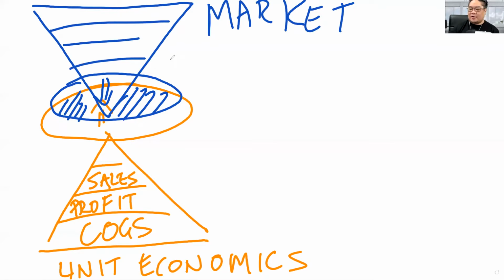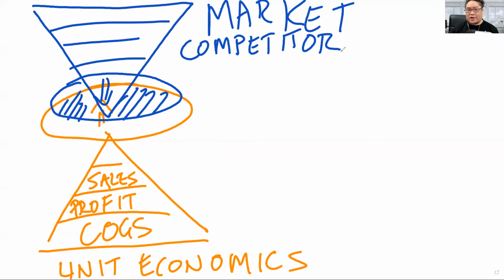How to Price Your Startup Using Micro and Macro Analysis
A clip from office hours for Startups.com Founder Groups.